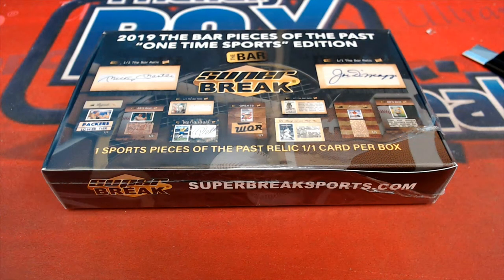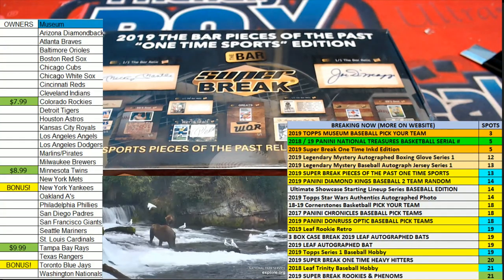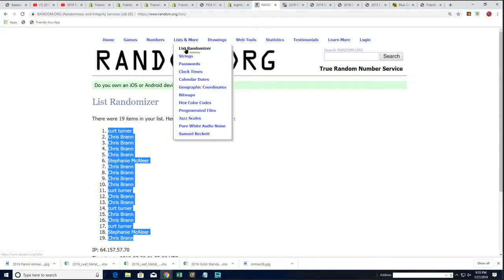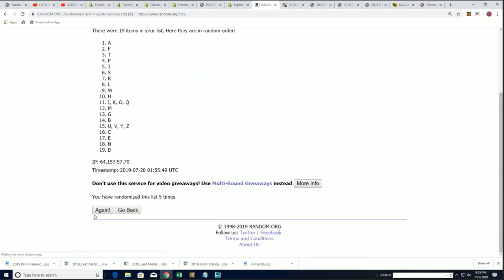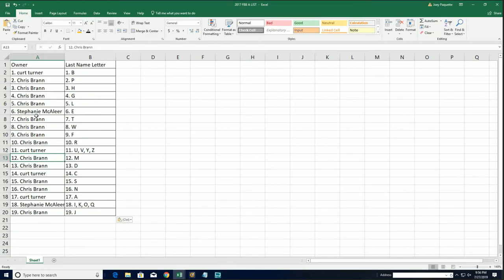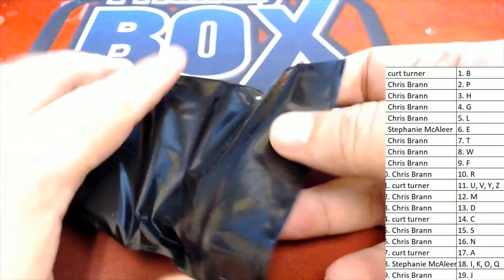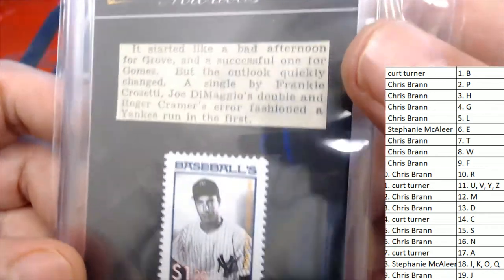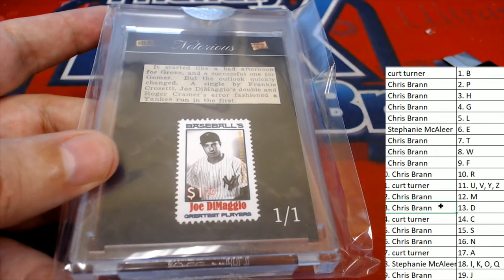2019 Super Break Pieces of the Past One Time Sports Edition Box ID SBPOPSPORTS124